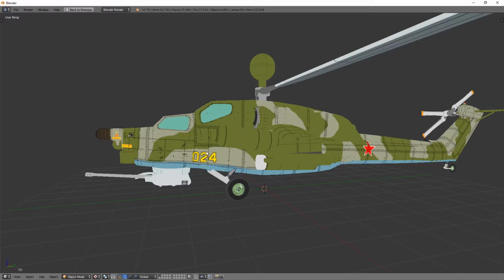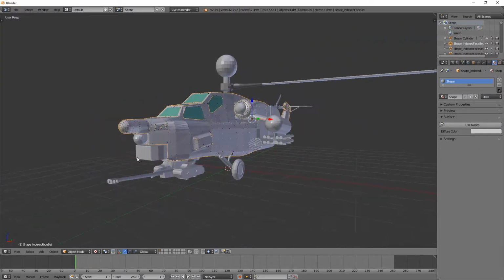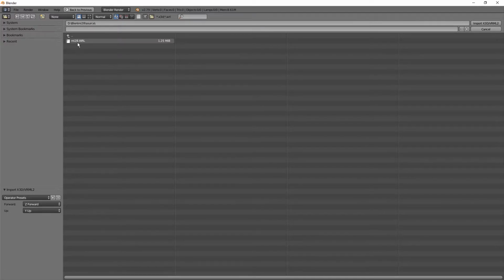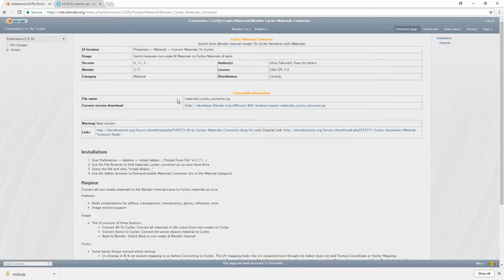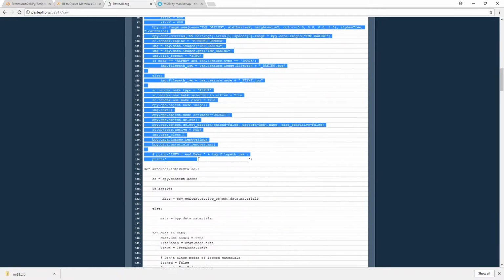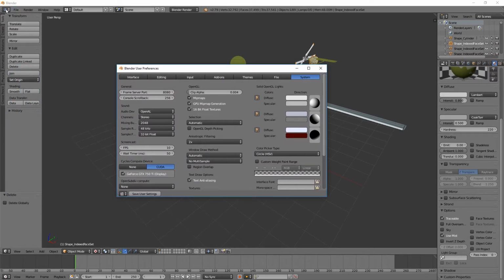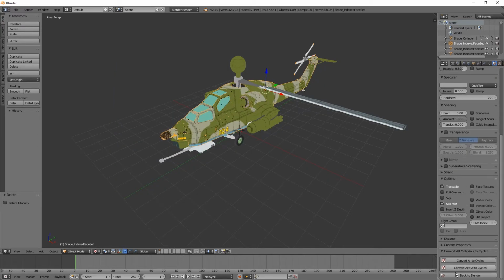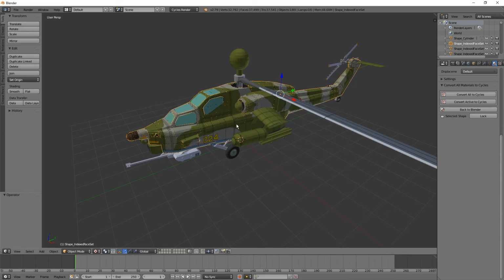Convert Blender Internal Texture Materials to Cycles Render Fast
A plug-in allows switching from internal to cycles super easy and quick. This way you don't have to hunt for the right UV maps/textures by hand and select them one-by-one. Only one click fixes everything. Watch out though, use an empty Blender project, this can mess up already working Cycles materials.